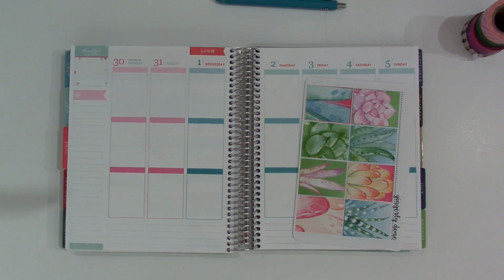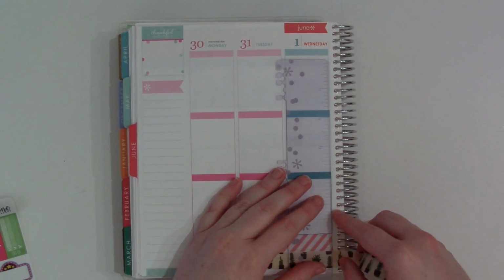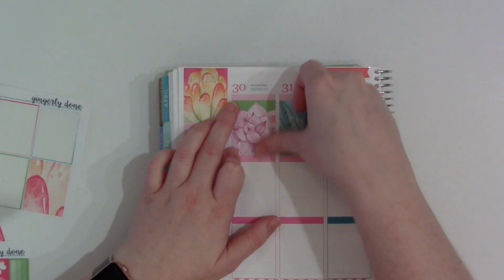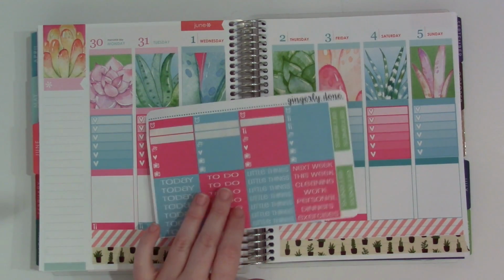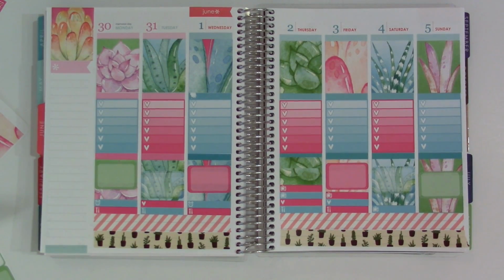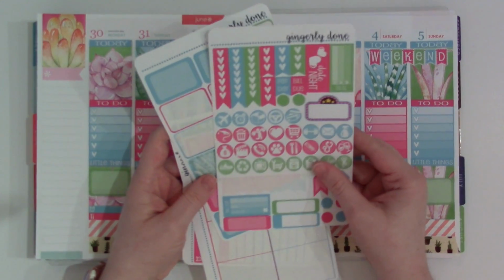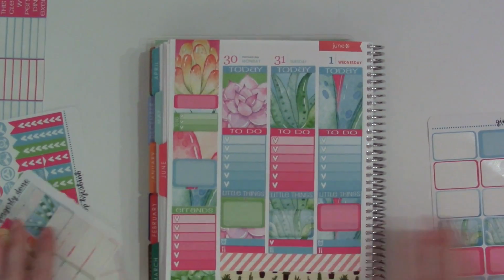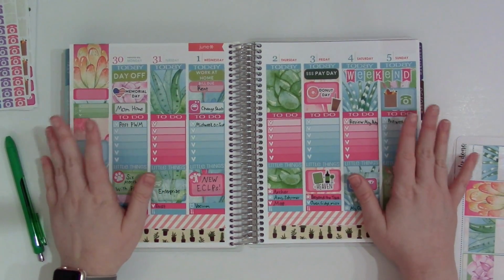Plan With Me featuring GingerlyDone- May 30th through June 5th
This video is not sponsored in any way, and all opinions are my own :)